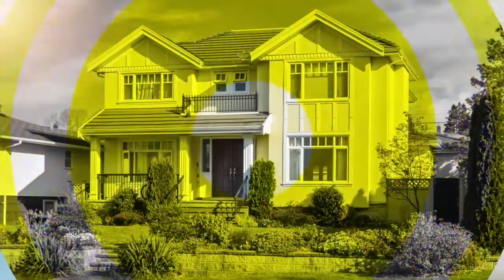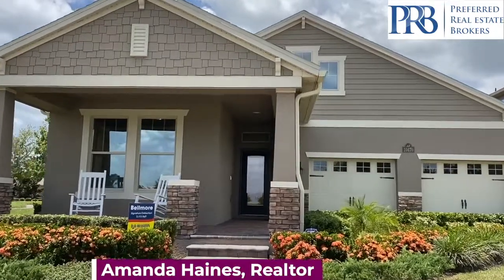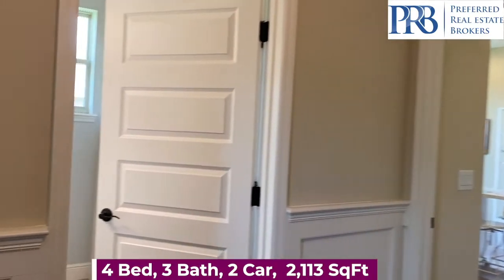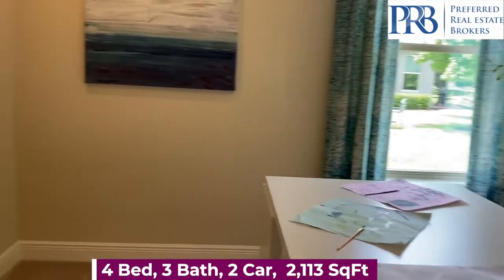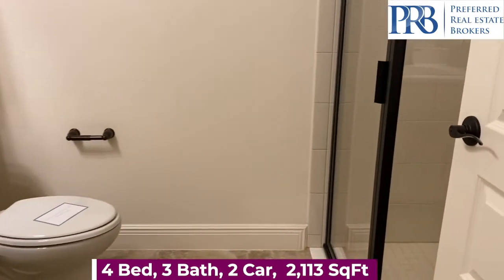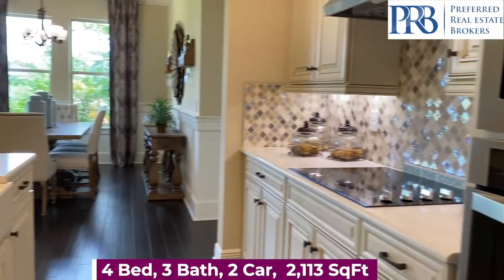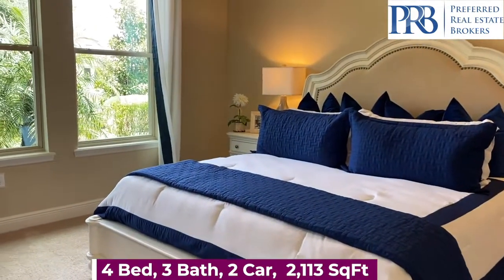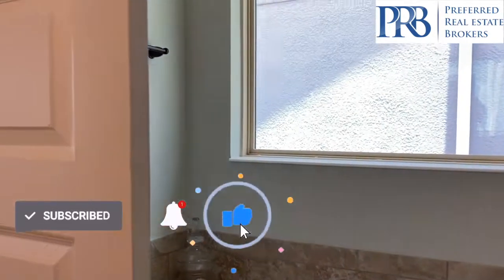Winter Garden New Homes I Waterleigh I D.R Horton, Bellmore Model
Base Pricing on this model is from $380,490
4 Bedrooms
3 Bathrooms
2,113 sq.ft.
2 Car Garage

Situated on a picturesque setting of over 1,400 acres and more than a dozen lakes and clear water ponds, Waterleigh is located just a short drive to nearby shopping, dining and major local entertainment attractions. This highly desirable Winter Garden, Horizon West area features top-rated education, nearby medical facilities, and resort style amenities sure to be enjoyed by the entire family.